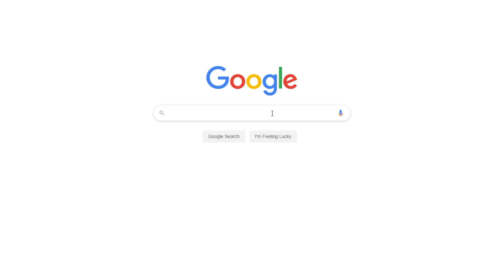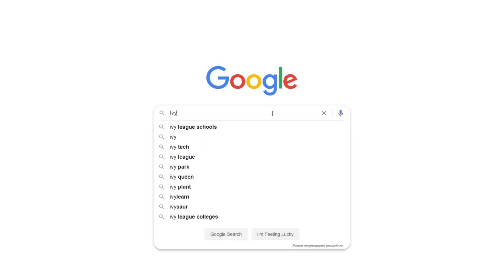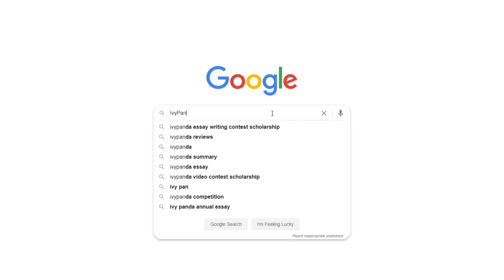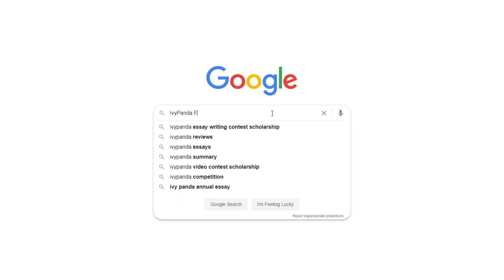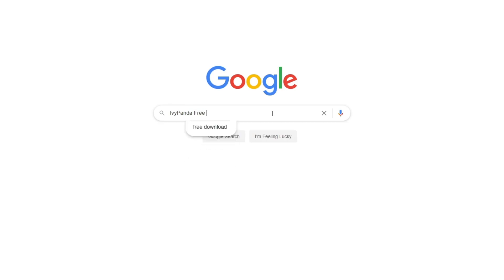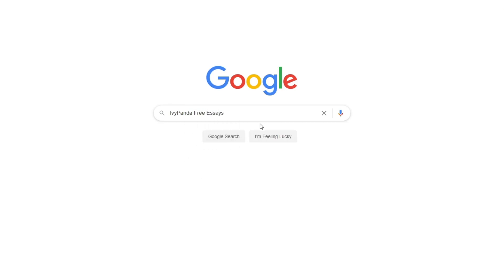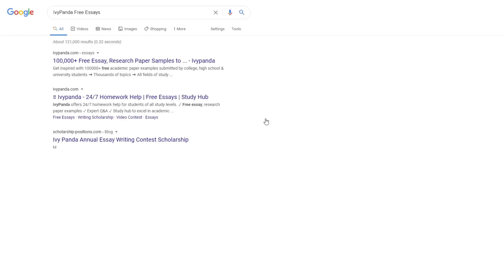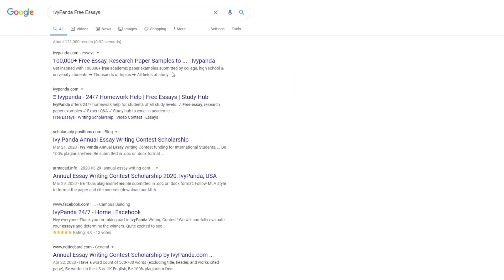Gender Studies and Society | Free Essay Example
📝 In my view, studying gender should be in the context of the prevailing cultural and social factors in a given society. In particular, the gender-role attitudes shape the gender roles and identities

📑 Paper type: Essay
📖 Pages: 4
🔠 Words: 1124
📚 Subjects: Sociology, Gender Studies
⚙️ Language: 🇺🇸 English

🔎 Works Cited:
Burke, J. (1991). Identity Processes and Social Stress. American Sociological Review, 56, 836-849.
Burke, J., & Cast, D. (1997). Stability and Change in the Gender Identities of Newly Married Couples. Social Psychology Quarterly, 60, 277-290.
Drass, A. (1986). The Effect of Gender Identity on Conversation. Social Psychology Quarterly, 4 (2), 294-301.
Spence, T. (1993). Gender-Related Traits and Gender Ideology: Evidence for a Multifactorial Theory. Journal of Personality and Social Psychology, 64 (2), 624-635.
Stet, E., & Burke, J. (1996). Gender, Control, and Interaction. Social Psychology Quarterly, 59, 193-220.